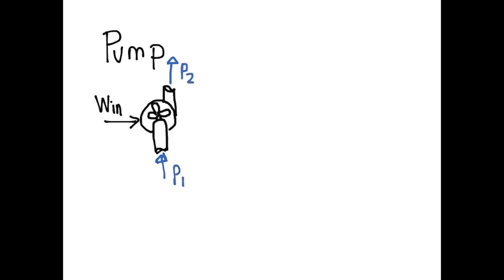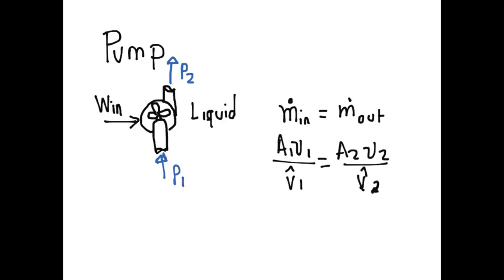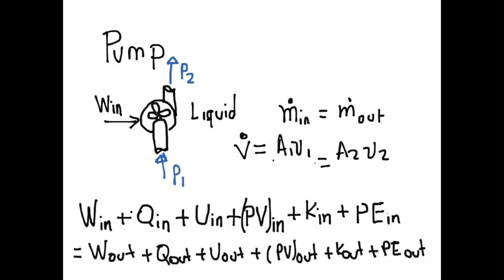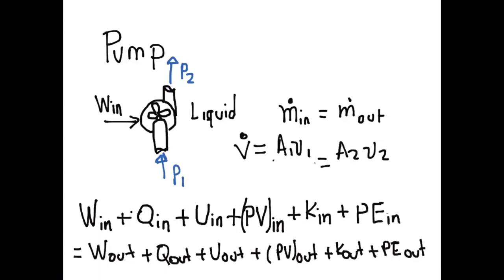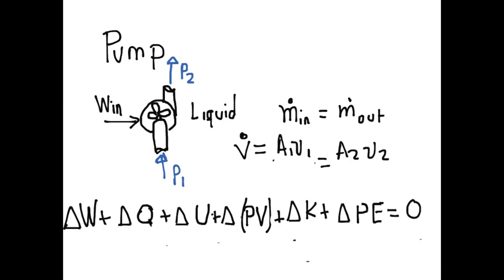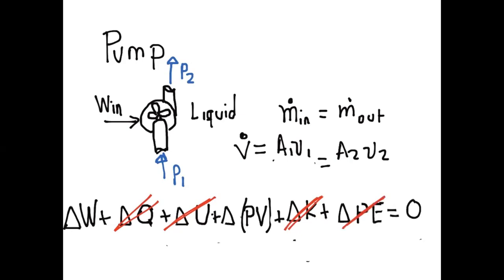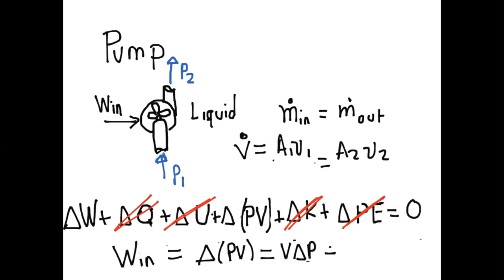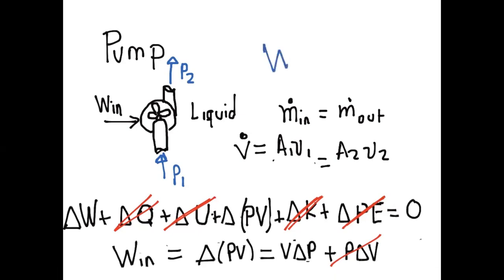4.3 Control volume: pump